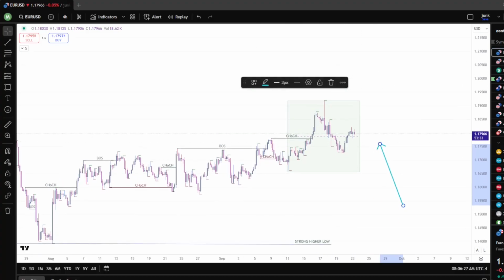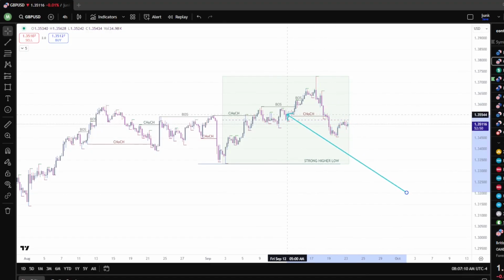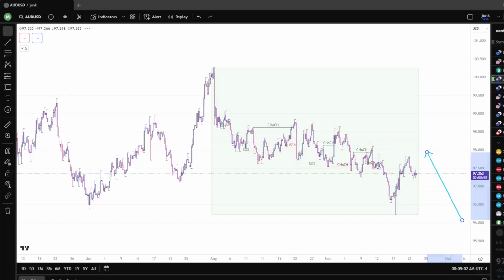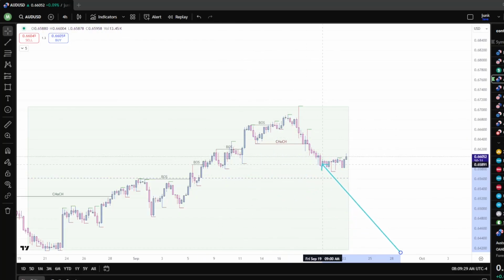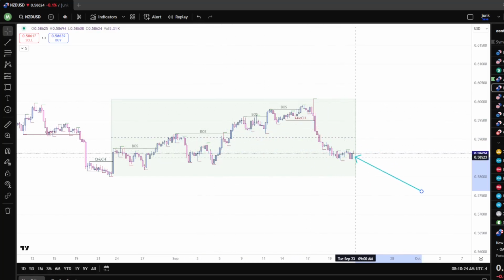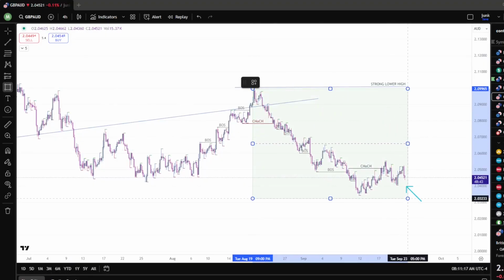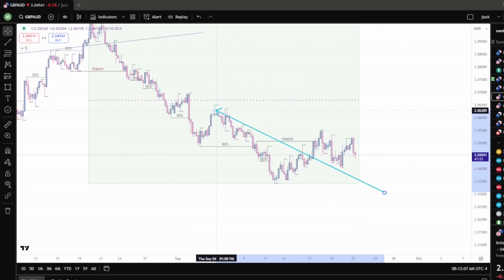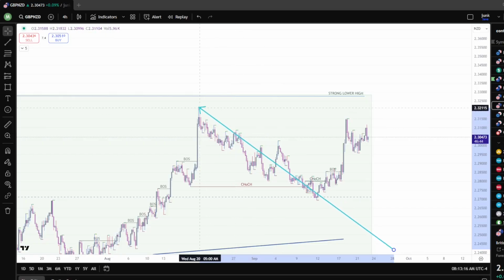Awaiting Fed Chair remarks | Forex market analysis of price action of EUR/USD GBP/USD AUD/USD